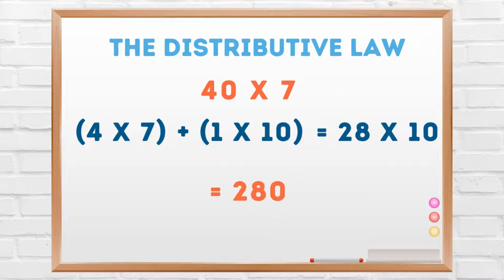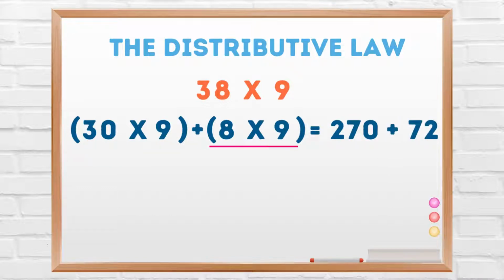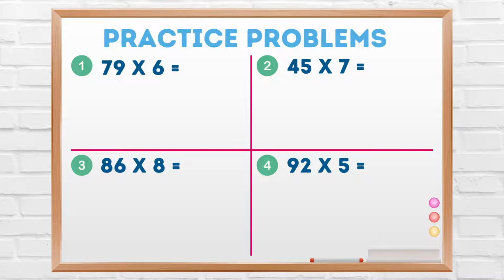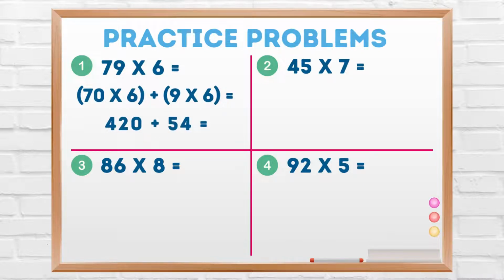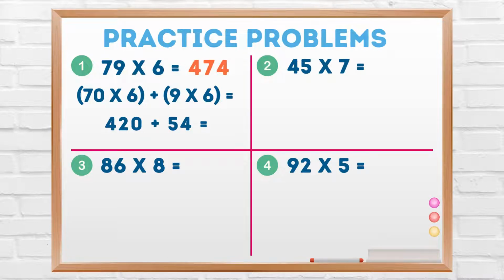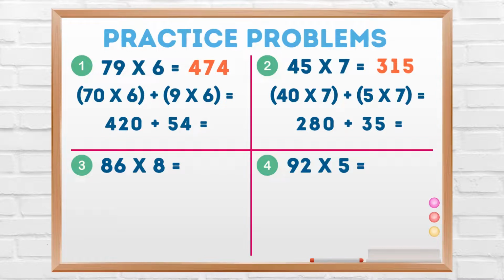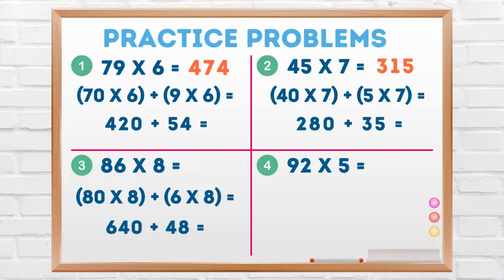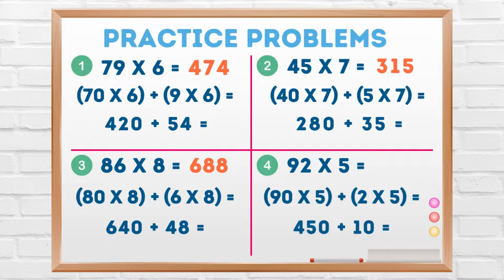Multiplication Techniques: The Distributive Law - Spark Learning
If you want to learn how to use the distributive law to multiply multi-digit numbers, be sure to watch this video! We will help you understand this multiplication technique in a fast and easy way. This video includes a variety of helpful explanations and practice problems to help you along the way. Perfect for students who are new to exploring different multiplication strategies or need a quick refresher.

Aligned to the Australian Curriculum (ACARA) Outcomes for Year 5 Students: ACMNA100 - Solve problems involving multiplication of large numbers by one- or two-digit numbers using efficient mental, written strategies and appropriate digital technologies.